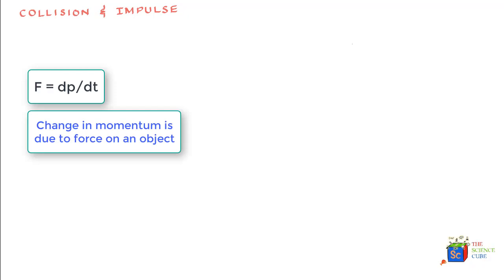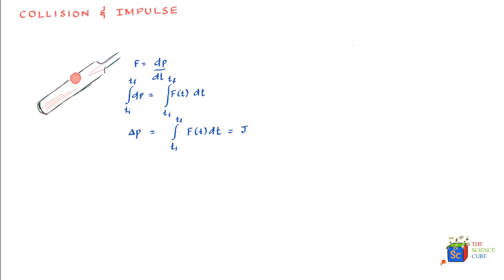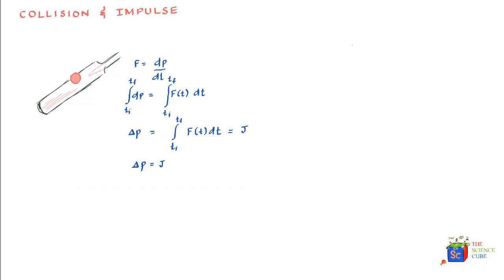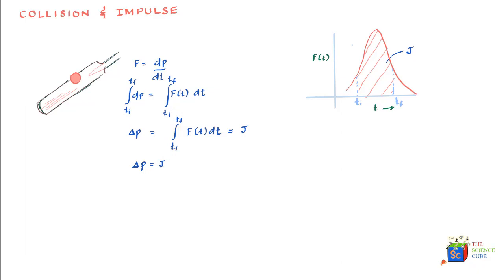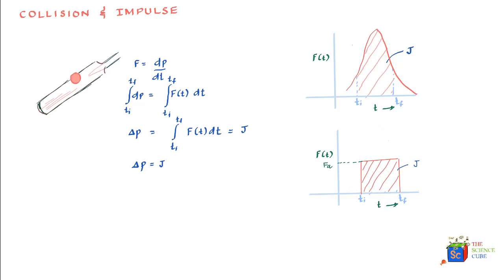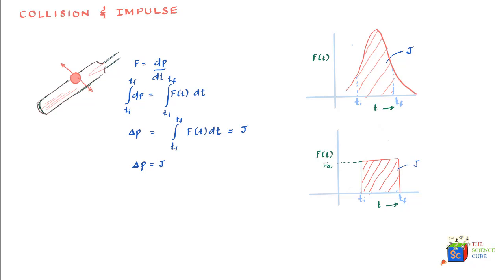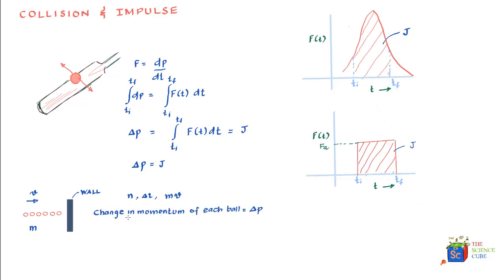Impulse Momentum Theorem (Impulse = Change in Momentum) | Class 11 physics | IIT JEE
Impulse is defined as the product of the force applied to an object and the time over which that force is applied. This is called the Impulse Momentum Theorem.

It is a measure of the change in momentum of an object, which is the product of an object's mass and velocity. Impulse is a vector quantity, meaning that it has both magnitude and direction.

Impulse can be calculated using the following formula:

Impulse = Force x Time

The unit of impulse is the newton-second (N*s).

The concept of impulse is important in understanding the behavior of objects under the influence of external forces. For example, if a force is applied to an object for a short period of time, the impulse will be small, and the object will experience a small change in momentum. On the other hand, if the same force is applied for a longer period of time, the impulse will be larger, and the object will experience a greater change in momentum.

It's also important to note that impulse is not the same thing as momentum. While impulse is a measure of the change in momentum, momentum is a measure of the quantity of motion an object has. The momentum of an object is equal to its mass times its velocity, and it is a vector quantity that has both magnitude and direction.

In summary, impulse is a measure of the change in an object's momentum resulting from the application of a force over a period of time. It is a key concept in the study of the motion of objects and the transfer of energy between objects.

The area under a graph of force versus time represents the impulse applied to an object. Impulse is the product of force and time, and can be calculated by multiplying the force applied to an object by the duration of that force. In other words, the area under the graph of force versus time is a measure of the total force applied to an object over a given period of time. This can be useful in analyzing the motion of an object, as it can provide insight into the forces acting on the object and how those forces are changing over time.

Impulse = mass x velocity change
Impulse = change in momentum
Impulse = integral of force over time

Key Moments:
00:00 Collision and impulse
00:18 Demonstration of impulse
01:04 Force is rate of change of momentum
01:50 Change in momentum is impulse
02:18 Linear momentum impulse equation
02:20 Force vs. time graph
02:45 Area under force time graph is impulse
04:00 Impulse on a wall when hit with series of ball